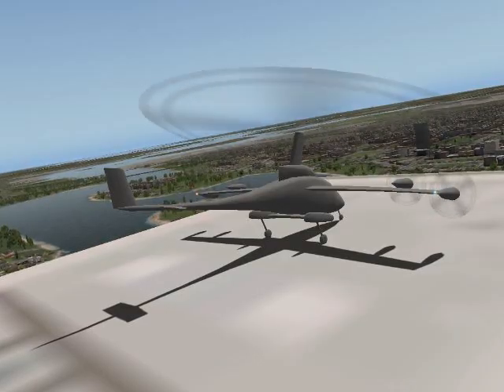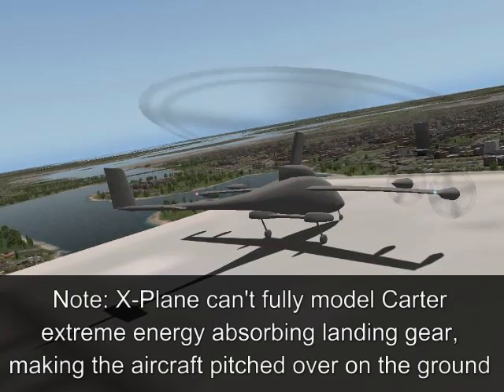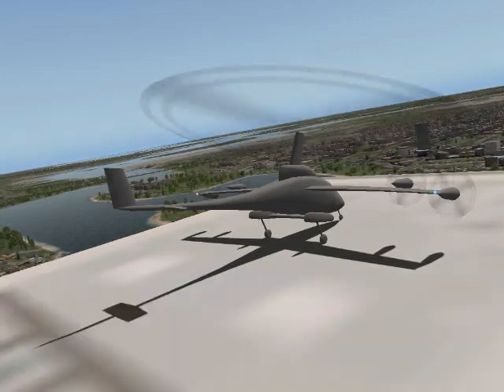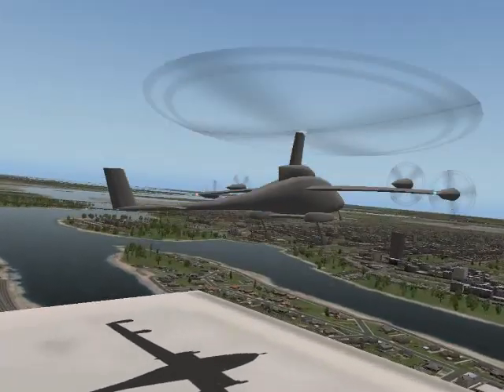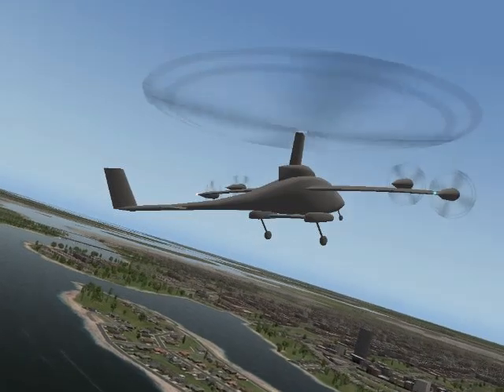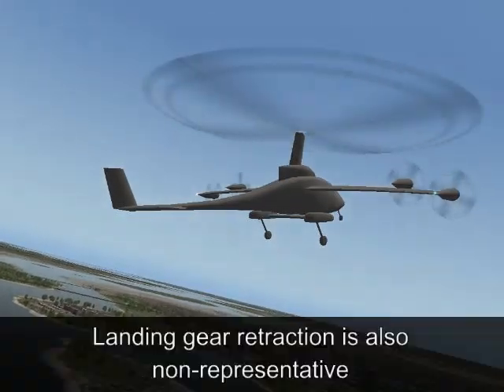Carter Electric Air Taxi Simulated Takeoff & Landing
A takeoff and transition to cruise followed by a transition to landing simulated in the X-Plane physics based flight simulator, including an explanation of how the transitions take place.